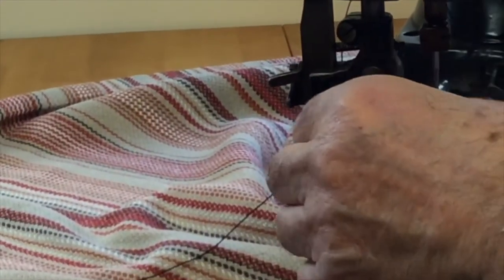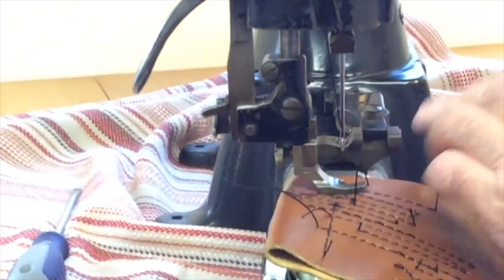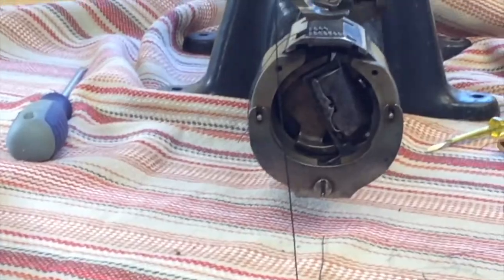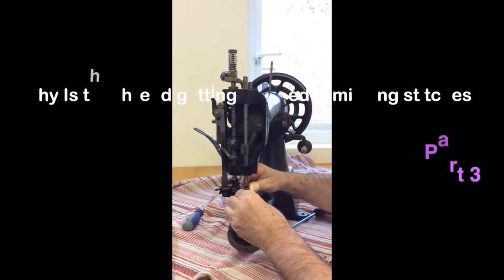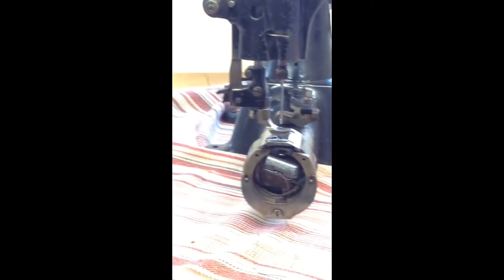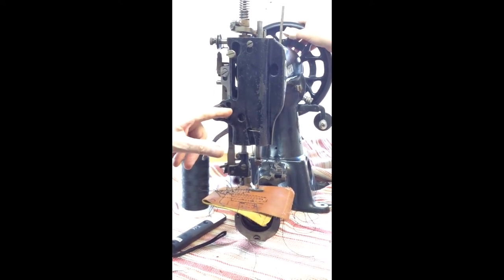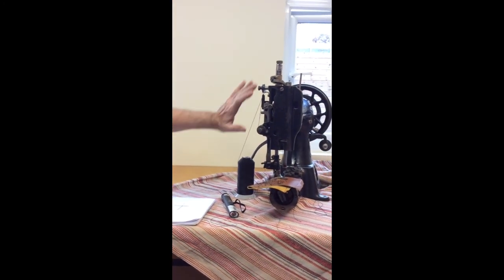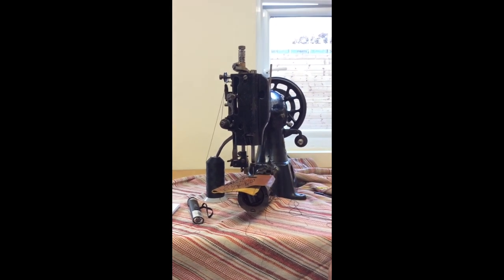Singer 45k89 Industrial Leather Sewing Machine (1940s): learning with my brother series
Exploring and getting our hands on this industrial leather sewing machine, the Singer 45k89 from 1940s: threading and taking apart this "flick back" (not a "walking foot") and putting it back & making mistakes as we go.  View all repair videos

Threading the beautiful Singer on our own using the down-up-down technique, and making mistakes as we go along... good way to learn. Looking for the cause of the thread catching around the bobbin.
Remember foot up to thread; foot down to check tension. We have to be aware which side the hook is on in relation to the scarf of needle. The shuttle passes the needle on the inside. So, we take off the needle plate to view which side the shuttle passes. We can see the needle coming down and the hook timing... now we thread the needle. Hook to scarf... then have a look to ensure the hook is actually at the scarf. This is William's beautiful new machine.
They got it right when they made this beauty.
Here we are doing more work on the Singer45k89 and find out that it is called a 'flick back' and not a 'walking foot' even though it can be mistaken for one.

Part 2, Singer45k89: thread tension, bobbin resistance & needle bar height (4557)
A look at the leather sewing machine, Singer 45k89 from the 1940s and issues related to thread tension, bobbin and resistance... there is an issue with needle bar height. We determined that the needle bar height was incorrect. In this case, we actually adjusted the height of needle by lowering it a millimeter or two to simulate correcting thee needle bar height.

Part 3, Leather Industrial Machine, Singer 45k89: tweaking the needle a few millimeters lower (4558)
Part 3 of 6: Playlist: Part 2 of 6: view the playlist
Tweaking the needle just a few millimeters lower corrected the needle height in order to have the needle scarf pass the shuttle correctly and make the loop to create the lockstitch.

Part 4, Check-spring comes to rest as eye goes into material (4561)

Part 5, Singer45k89: threading the machine... why Is the thread trapping and missing stitches? (4562)
Apologies... I Had the phone vertically, hence the lack of video coverage! Alas, a few threading problems came up... good way to learn.  So, why is this thread getting trapped?  Why are we missing stitches at the end, once we thought we were in good order.
So here we thread the machine, chatter a lot about Bletchley Park Computers
and try to figure out what's going on with the threading and ultimate missed stitches on the Singer45k89.
It isn't always something quite as obvious as this!

Part 6, Where’s the needle in relation to the shuttle in time? (4563)